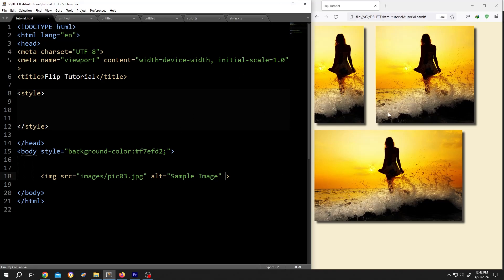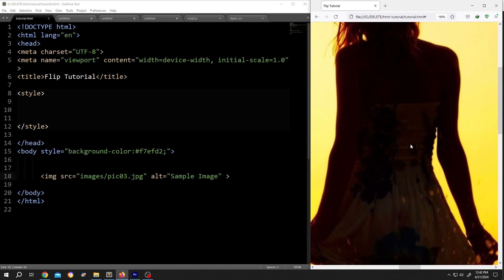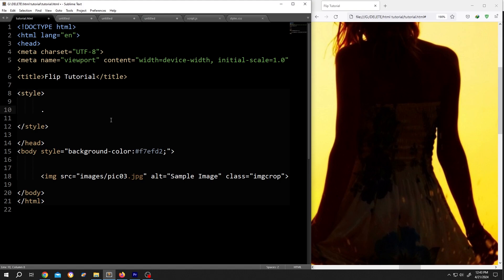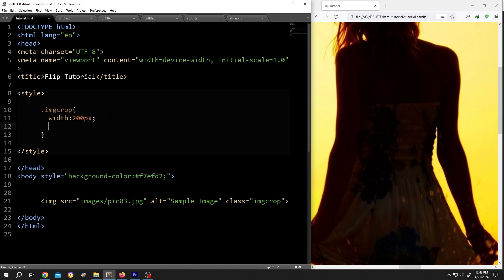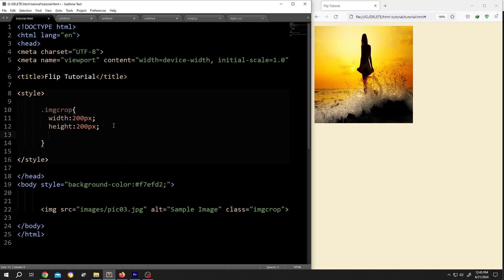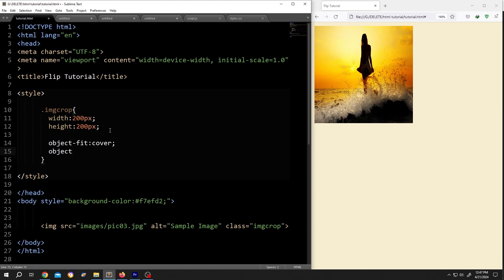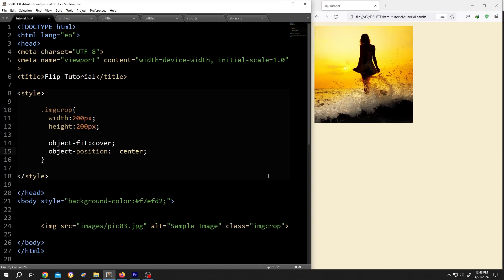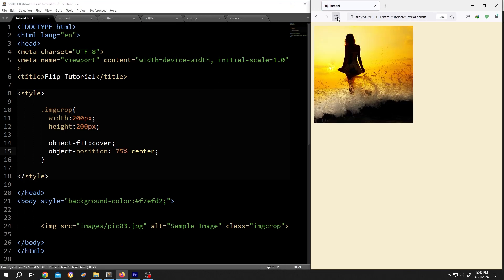How to Crop Image | HTML and CSS Tutorial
In this tutorial, I will show you how to crop an image or picture using HTML and CSS. This tutorial is beginner friendly.